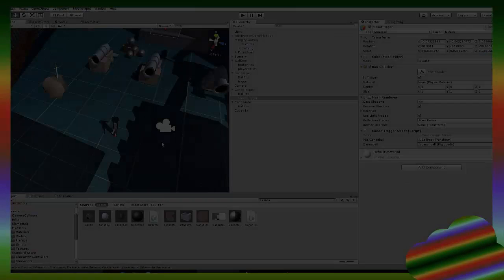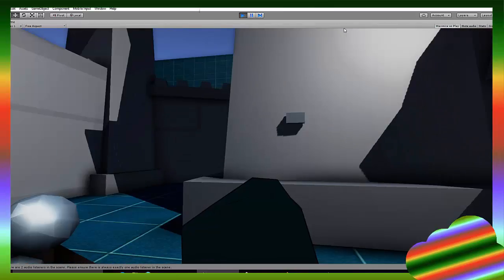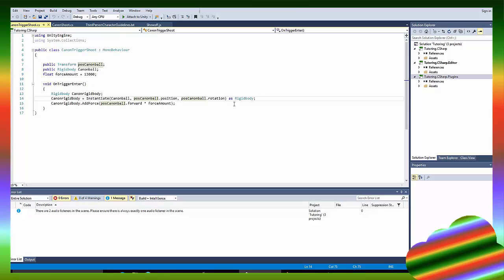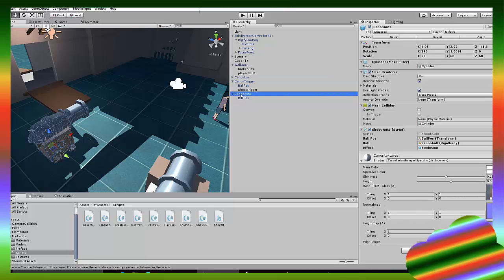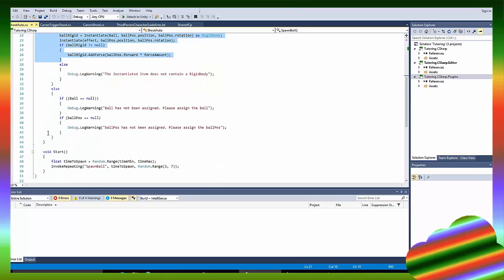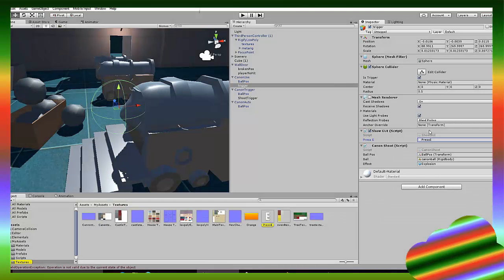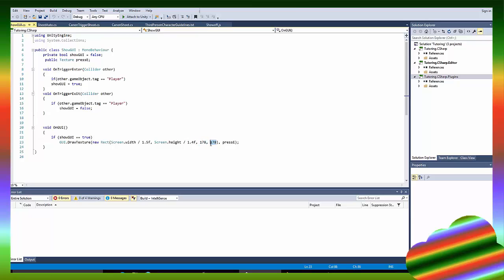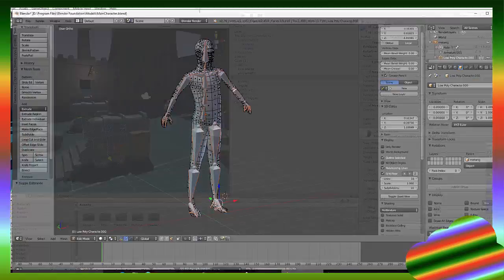Unity 5 - How to Create a Functioning Cannon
By using triggers I show you how to create a functioning cannon in Unity that can destroy destructable objects, which I will cover in a later video. This video also shows you how to use triggers in unity, how to push an instantiated rigidbody with a trigger.

Cayman Cline - Memos (Prod. BNJMN)